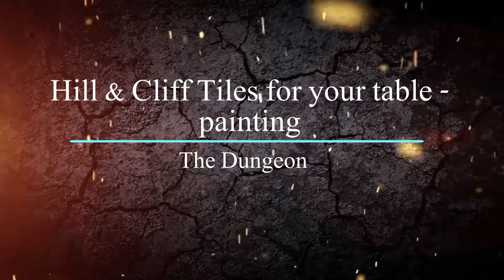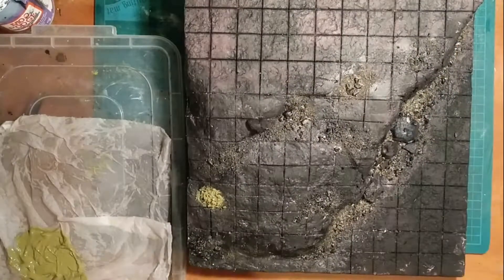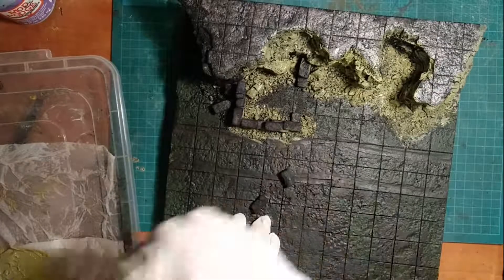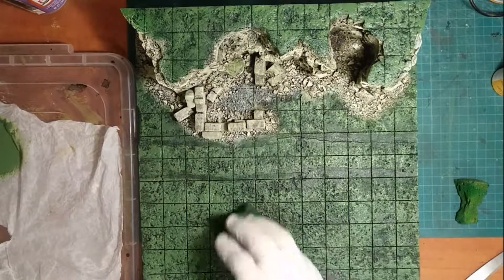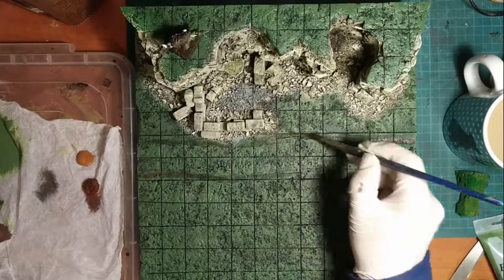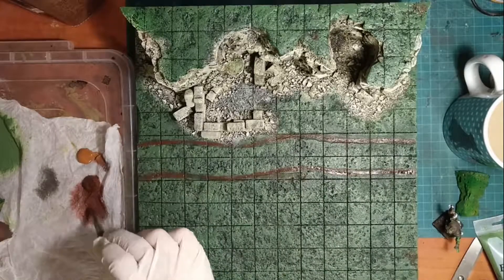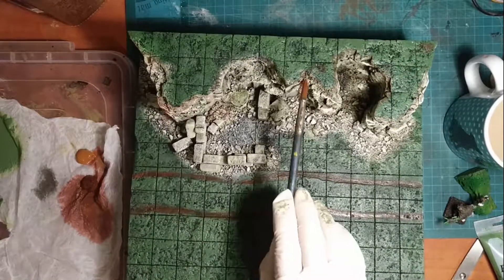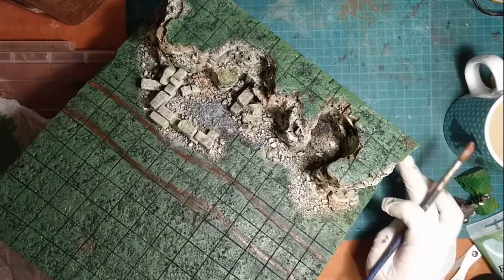The Dungeon - Cliffs and Hill sides - Painting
In this video I show how to paint the cliffs and hill sides. I didn’t go with flocking because but rather with acrylic because I wanted to keep thegrid and the flocking kept covering it over.